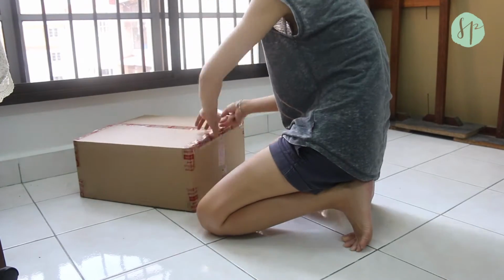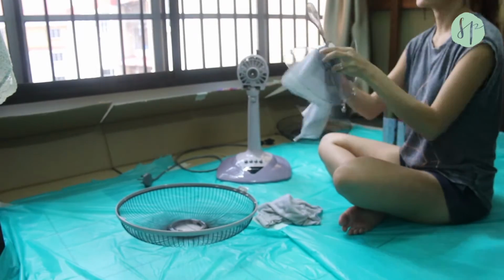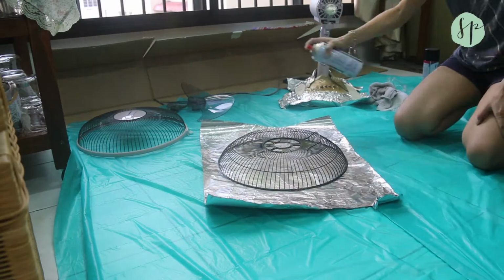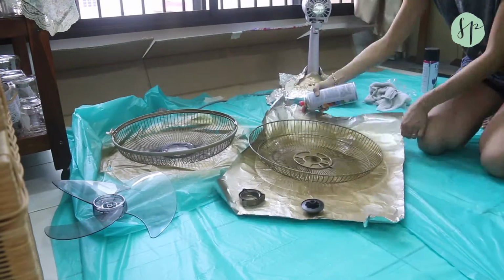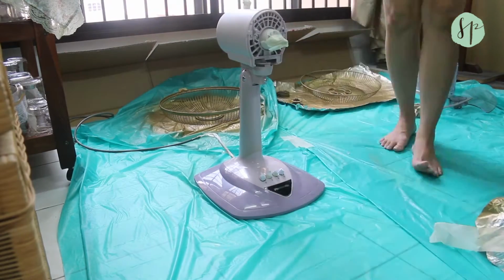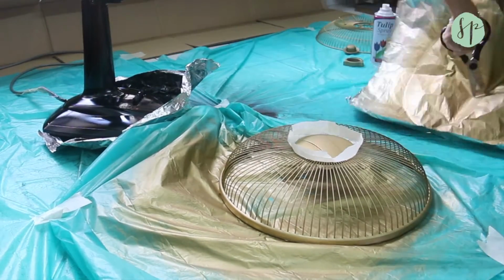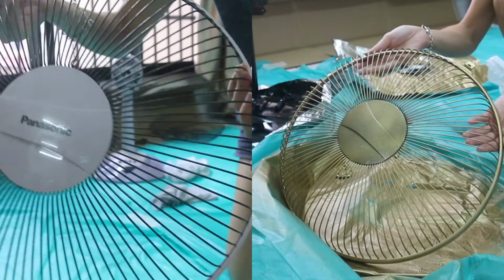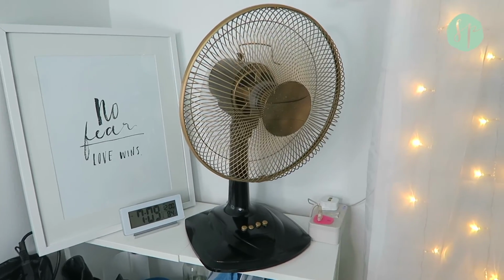DIY: Table Fan Makeover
This is a simple DIY project, using spray paint to transform any items that you have in mis-matched colours to fit into your home.